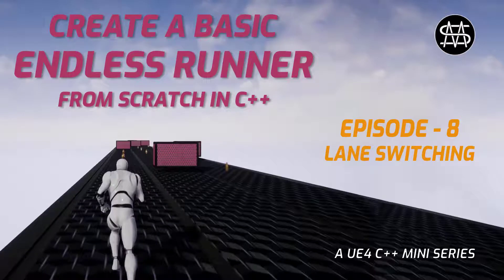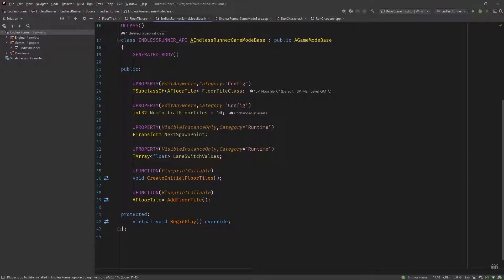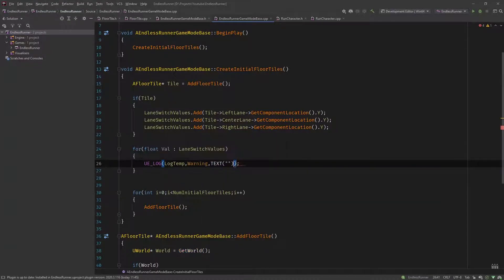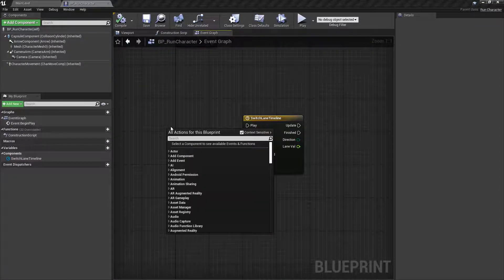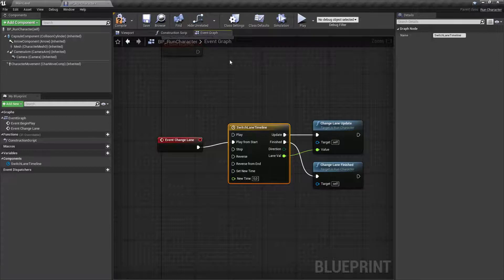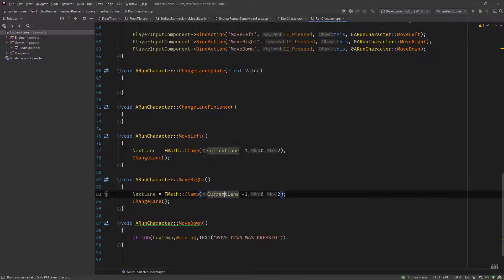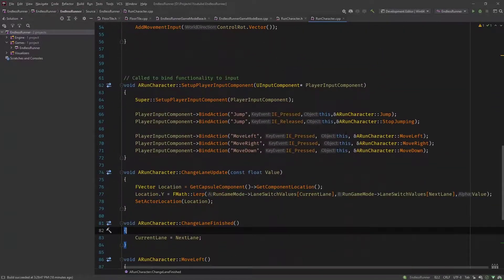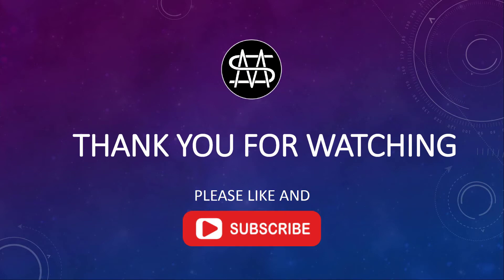UE4 C++ - Endless Runner from scratch - Episode 8 - Lane Switching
In this Episode of the series we are implementing Lane switching, by using a timeline to interpolate the characters location from one lane to another.
This mini series will focus on gameplay mechanics, by creating a basic game prototype using the ue4 c++ game framework.
In this mini series i will show you how to create a basic endless runner prototype from scratch in ue4 c++. The focus of